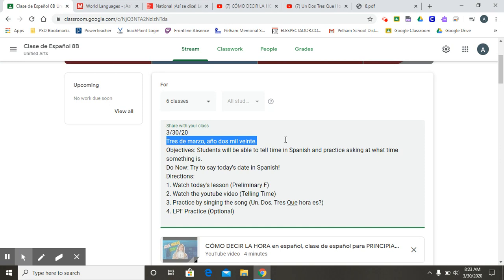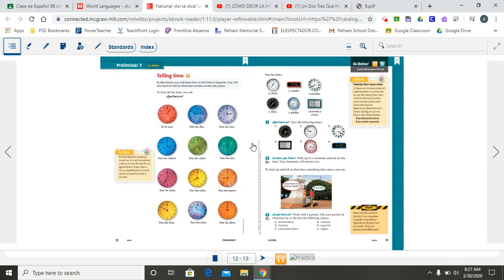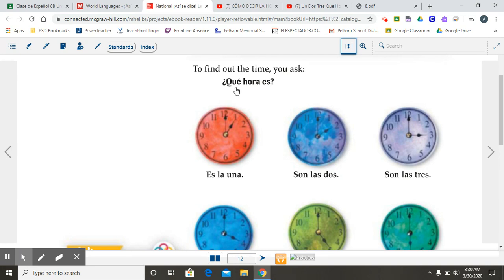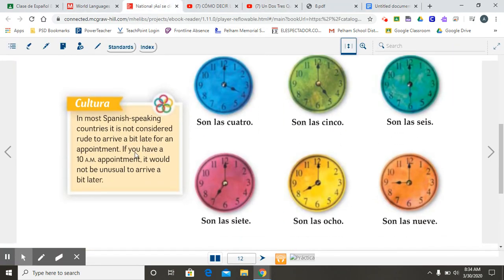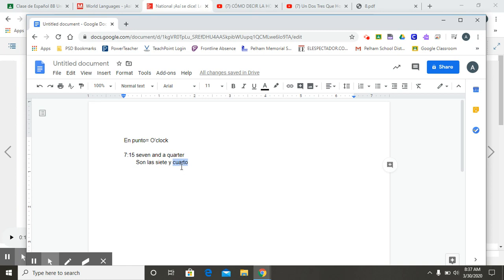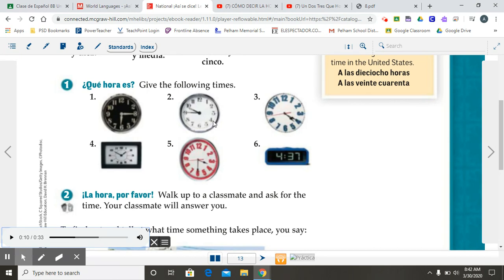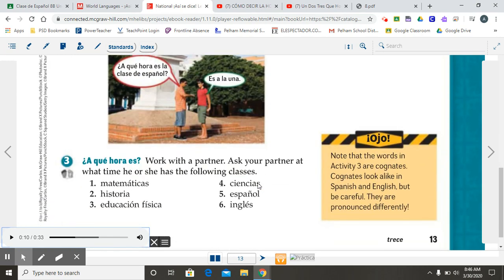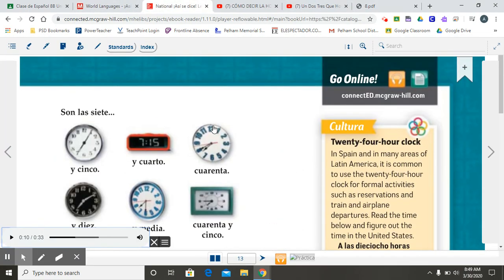Preliminary Lesson F (La Hora)